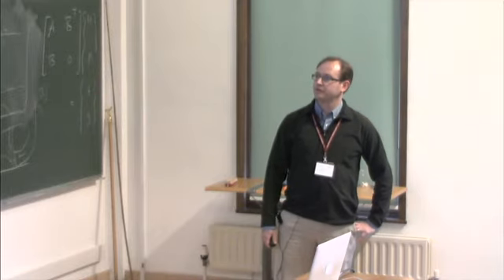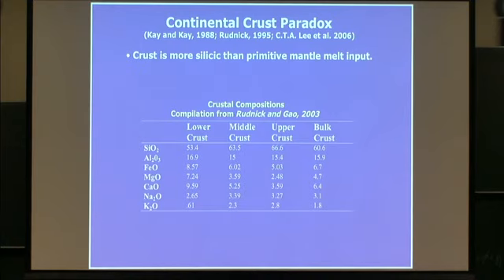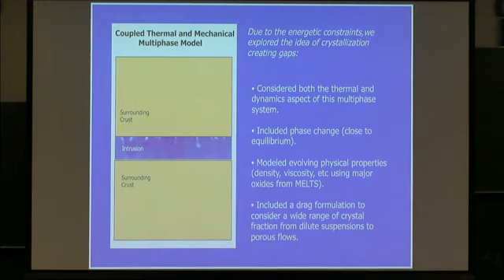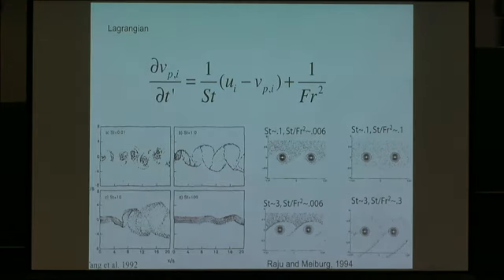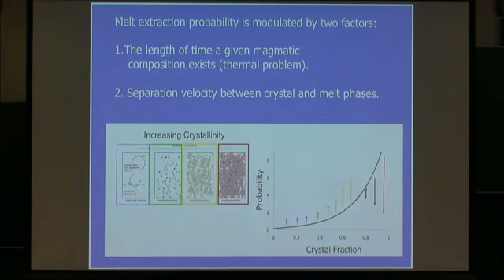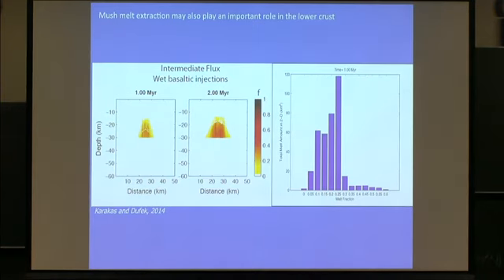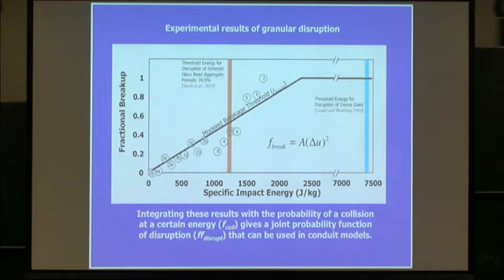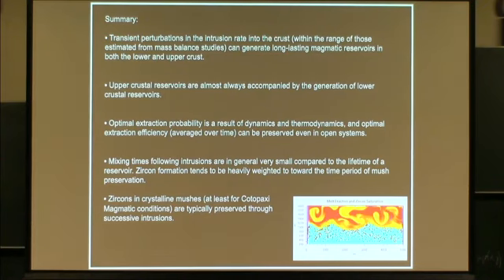Prof. Joe Dufek | Multiphase Flow in Crustal Magmatic Processes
Title: Multiphase Flow in Crustal Magmatic Processes
Speaker: Professor Joe Dufek (Georgia Institute of Technology)
Date: 18th Feb 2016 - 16:00 to 17:00

🗓️ Event: (MIMW01) From foundations to state-of-the-art in magma/mantle dynamics